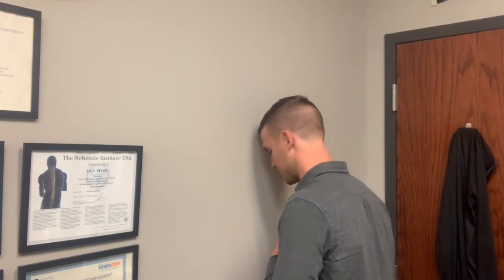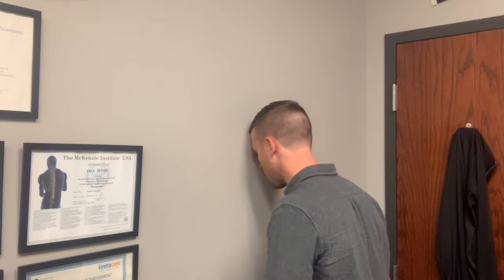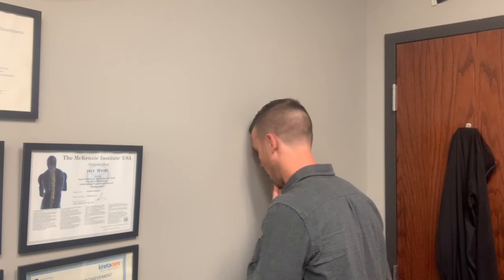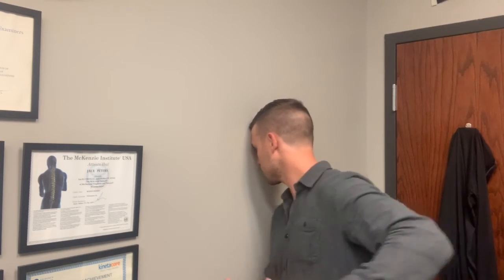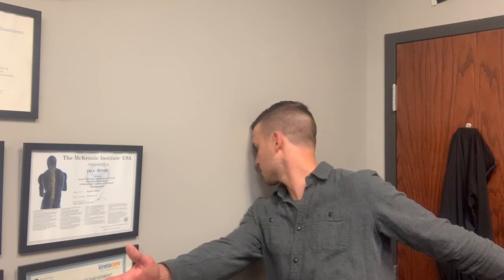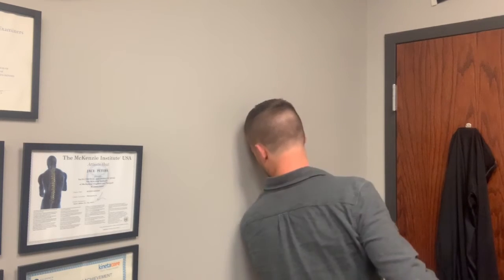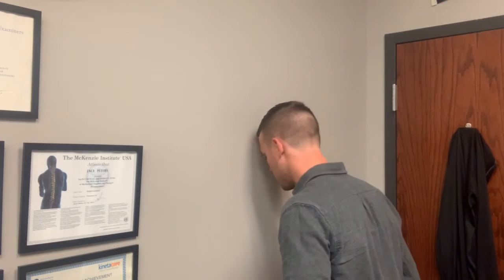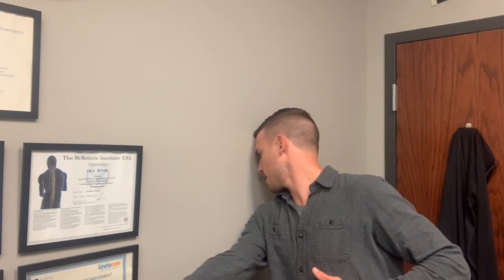NECK ROTATION TRICK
Difficulty checking your blind spot as you change lanes or back the car up?

Try this quick little neck pain fix to “trick” your brain into trusting you to turn your head more.

Many times certain ranges of motion become sensitized following injury or due to lack of use. Dr. Peters demonstrates a novel way to trick the brain and desensitize neck rotation by placing your forehead on a wall and rotating your body around it.

If symptoms persist or worsen with this movement it is important to get your condition evaluated by a qualified musculoskeletal expert.